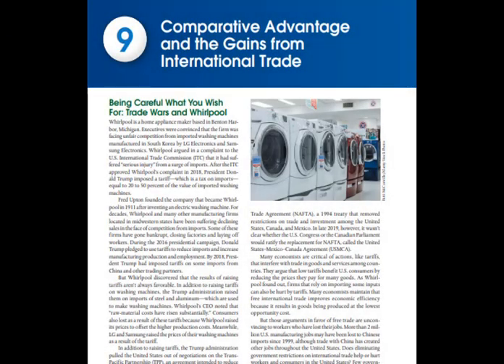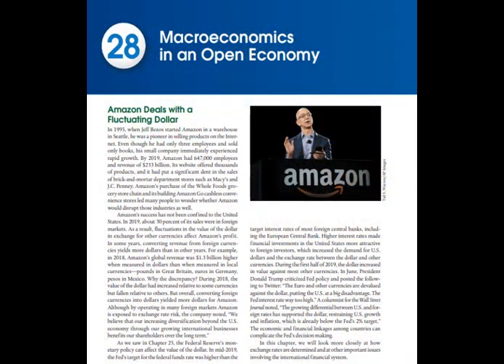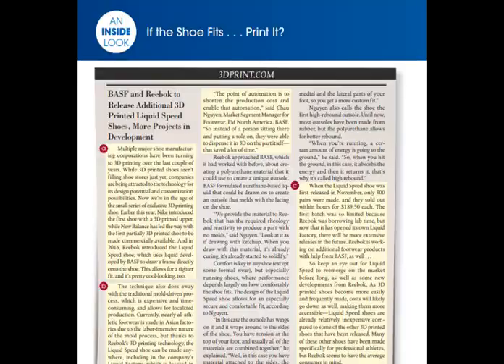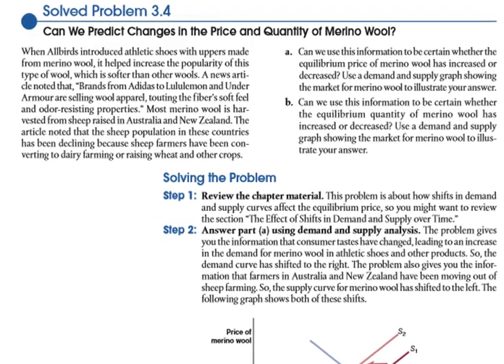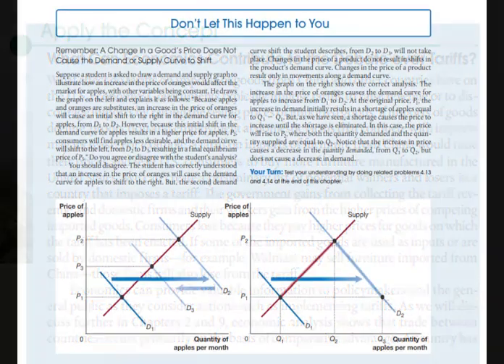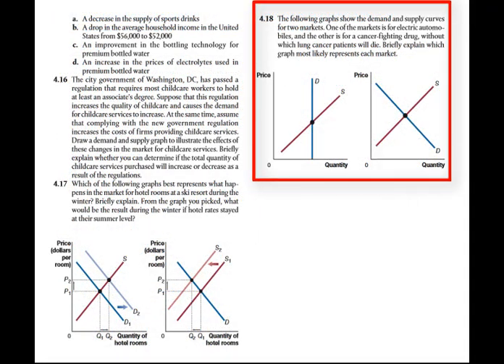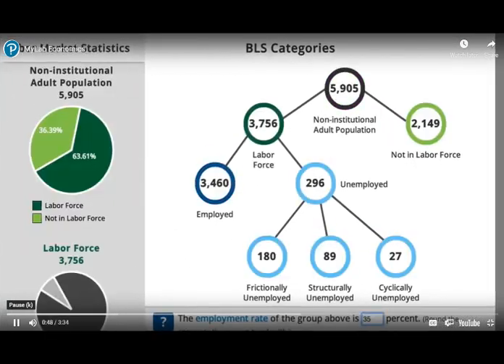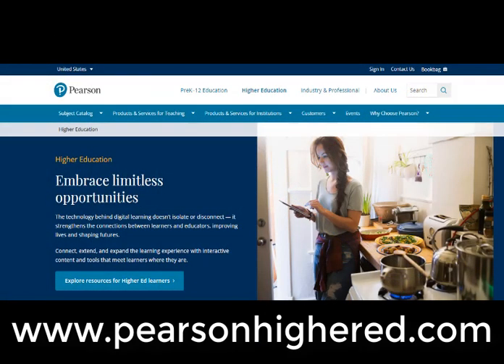A Walkthrough of Economics, 8th Edition, by R. Glenn Hubbard and Anthony Patrick O’Brien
This video highlights updates to print and MyLab components of Hubbard/O’Brien Economics. With the ever-changing US and world economies, the 8th Edition has been updated with the latest developments using new real-world business and policy examples. Regardless of their future career path -- opening an art studio, trading on Wall Street, or bartending at the local pub, students will benefit from understanding the economic forces behind their work.